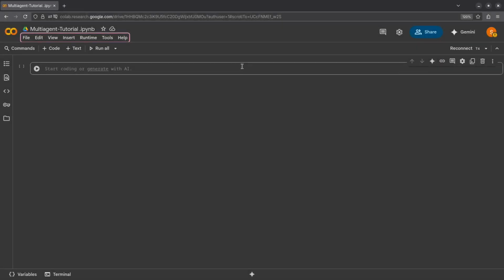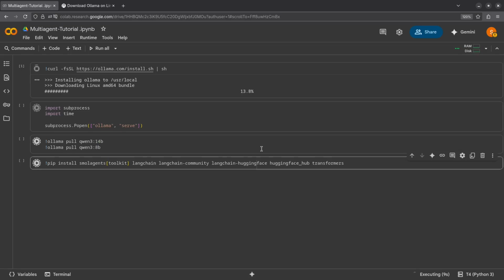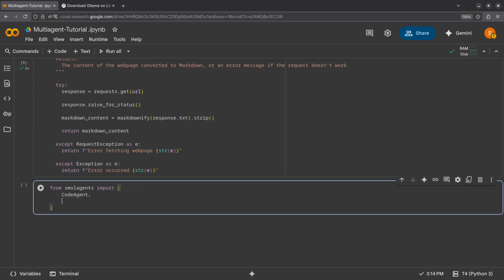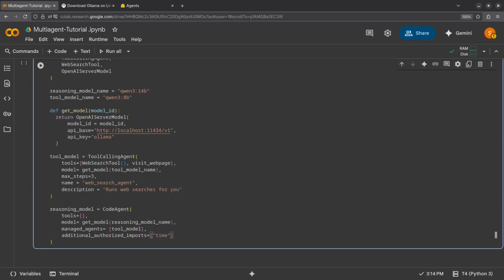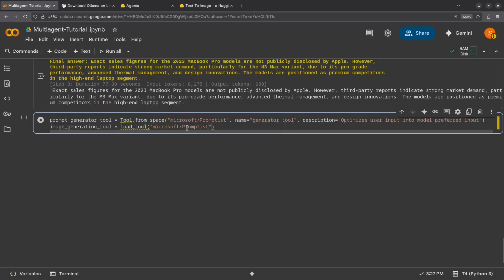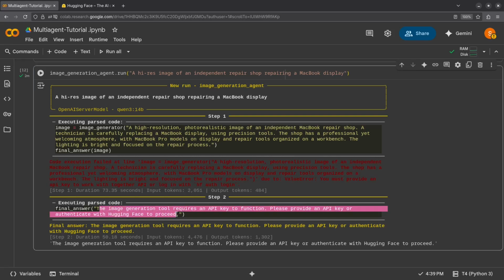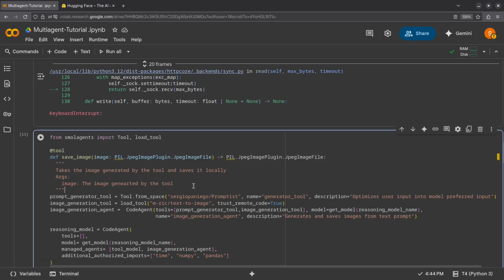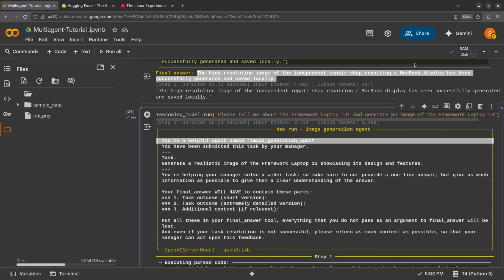Multi-Agent LLM Orchestration with Smolagents & Hugging Face in Python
Hi guys! In this video, you'll learn how to build a multi-agent app using Qwen3 models. We'll be building two agents: one for image generation, and one for web searching
Timestamps:
0:00 Intro
0:17 What's a multi-agent app?
1:15 Installing Ollama and Qwen3 models
2:05 Installing Python dependencies
2:43 Creating a visit_webpage tool
5:17 Initializing our agents
9:09 Creating our image generation agent
14:51 Tool for saving images
17:08 Testing our multi-agent system